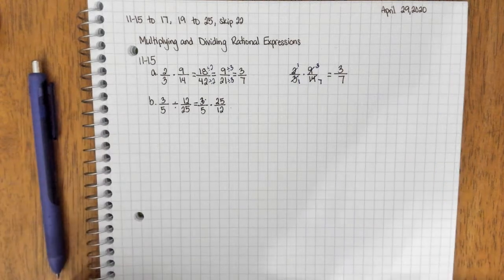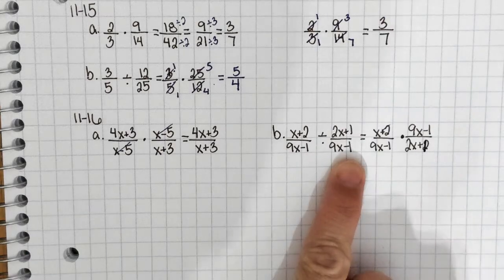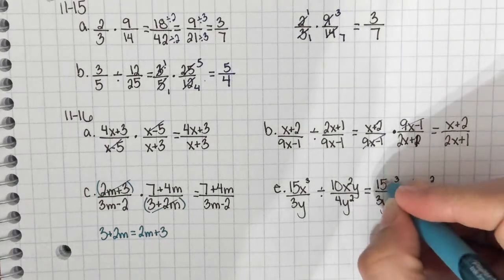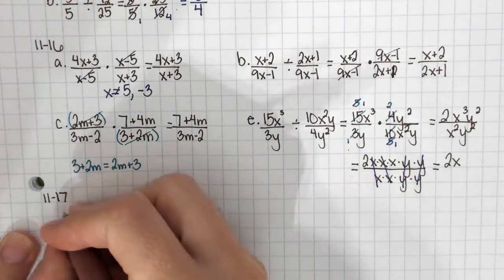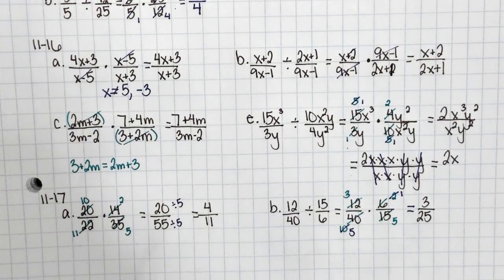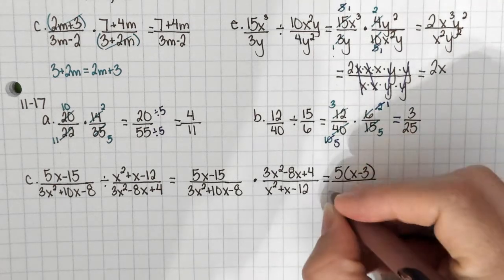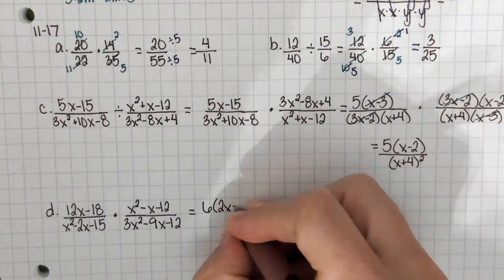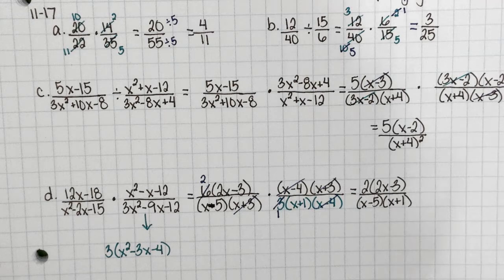IM3 11-15 to 17